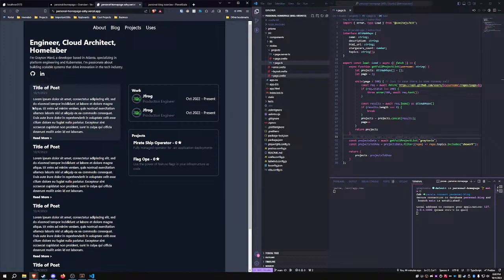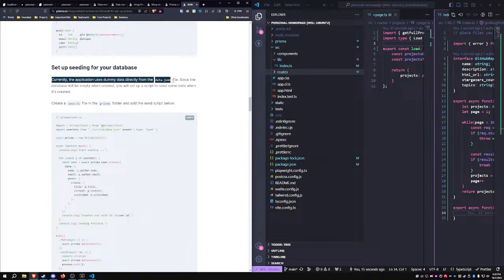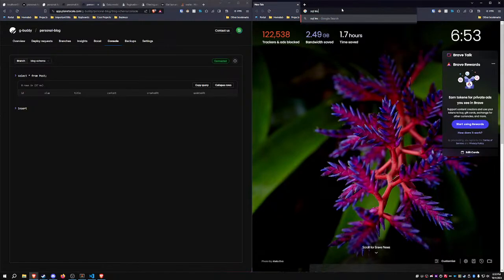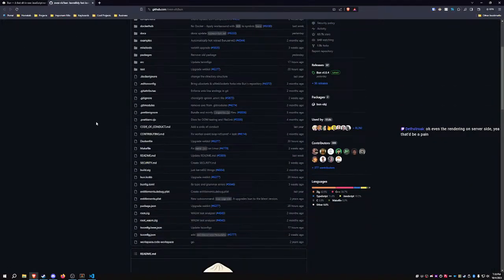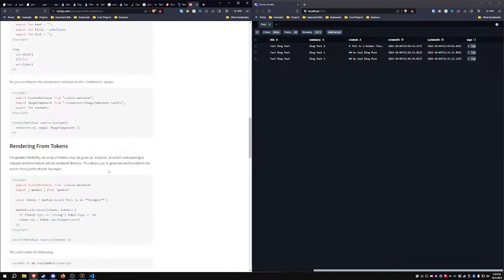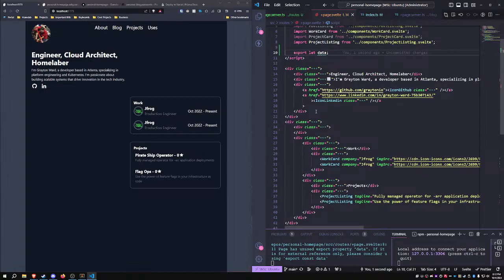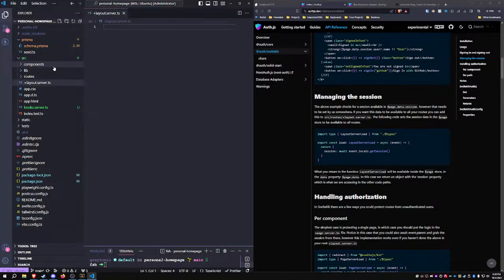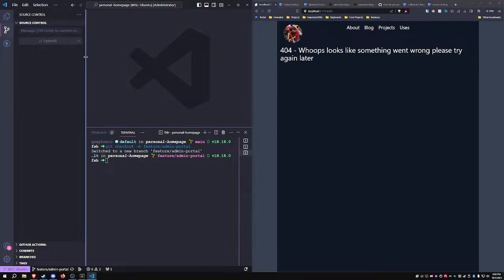Backend dev tries to center a div